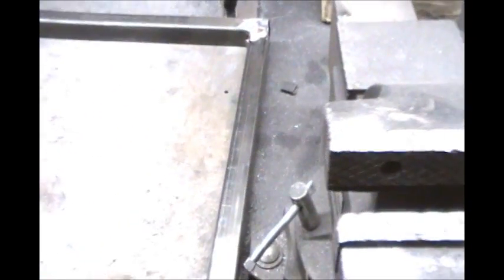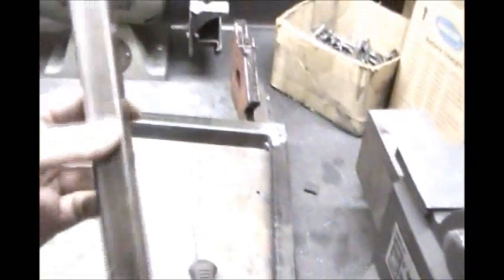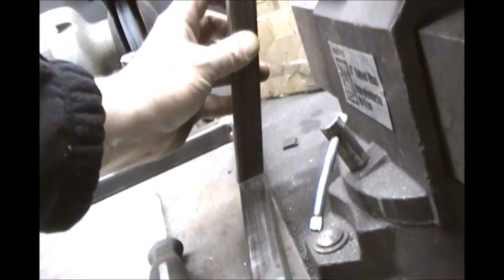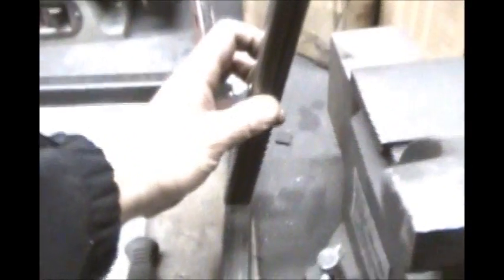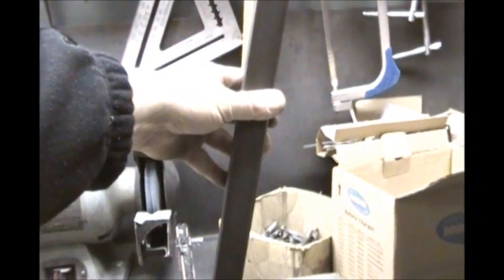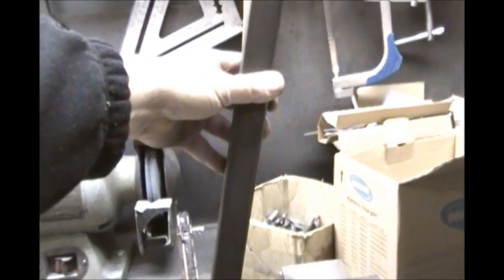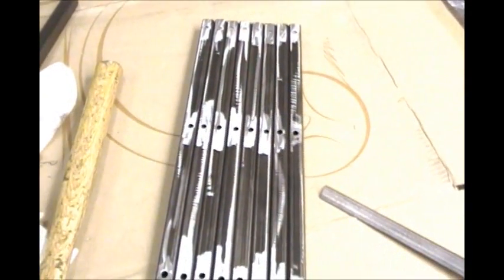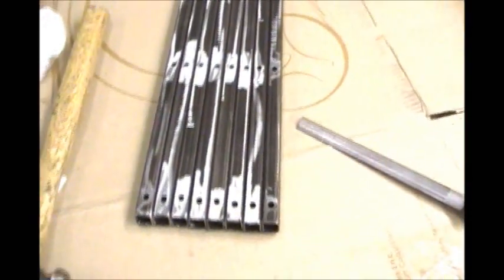Dead Things Vlog-Scissor Prop Build Part 1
Build of a pneumatic scissor mech a la Widowmakerproductions